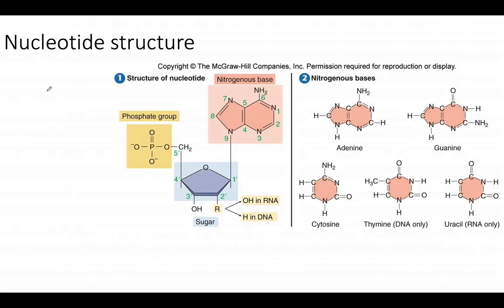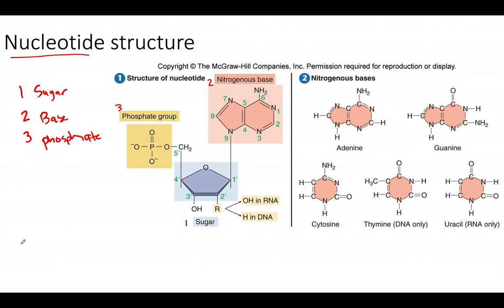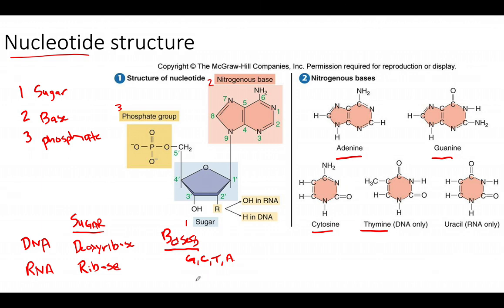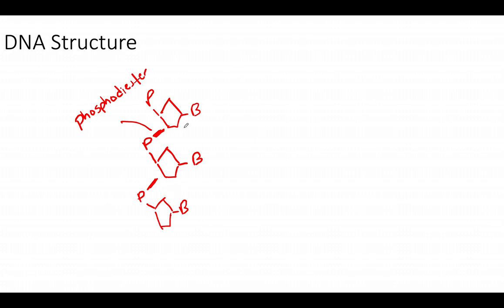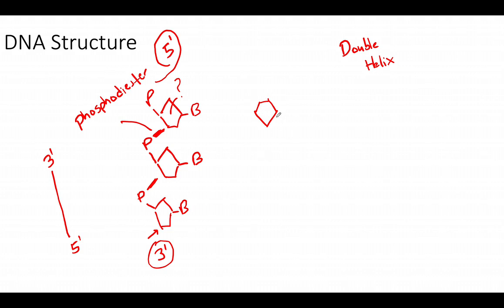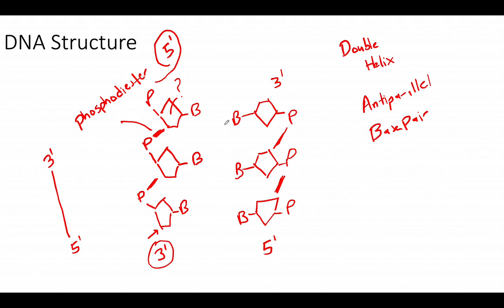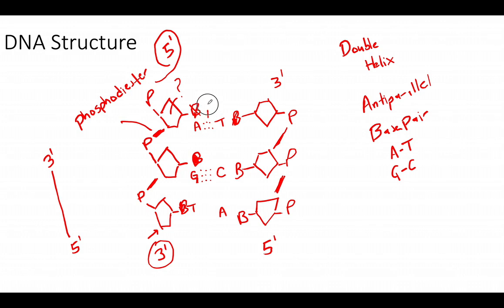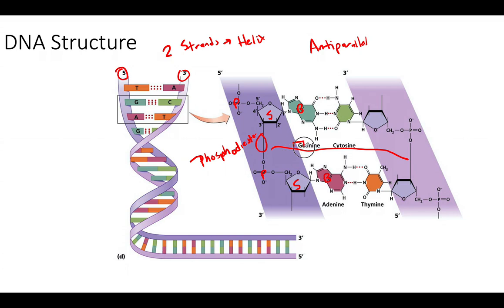Nucleotide and DNA structure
DrB Bio205 - Introduction to nucleotides and their use as building blocks to form the Nucleic Acid, DNA.